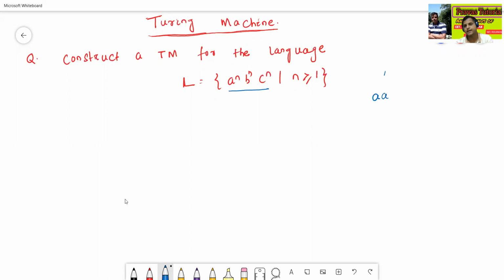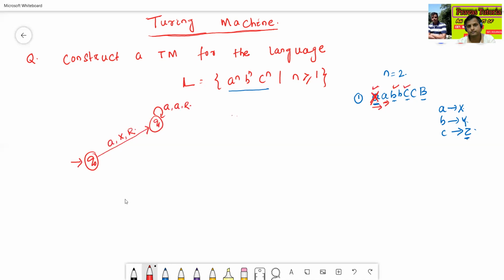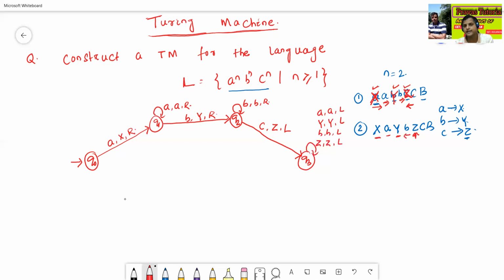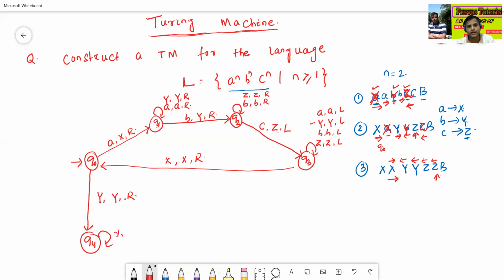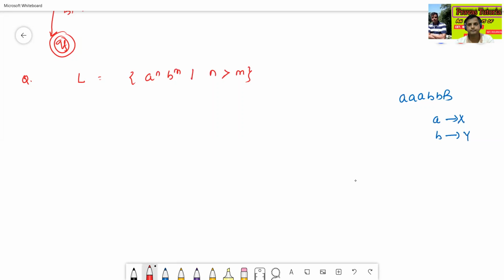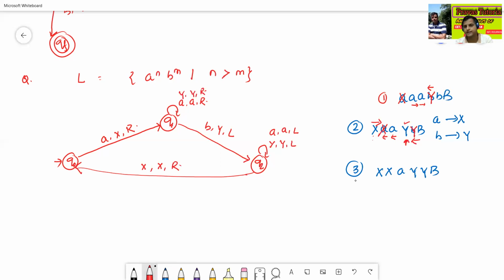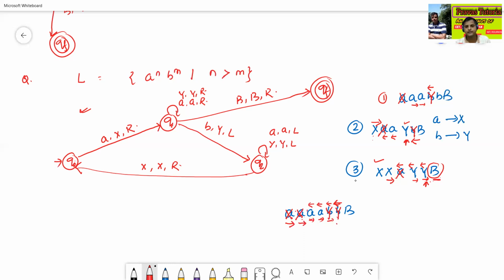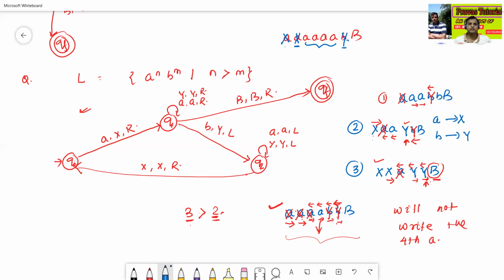Turing Machine Part 3 (C75)